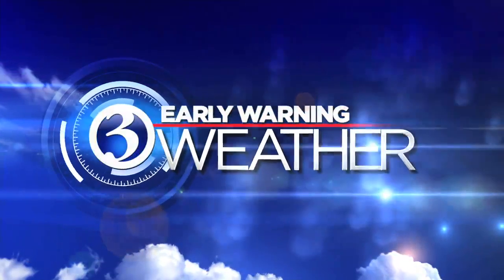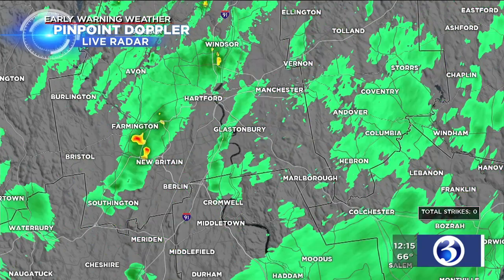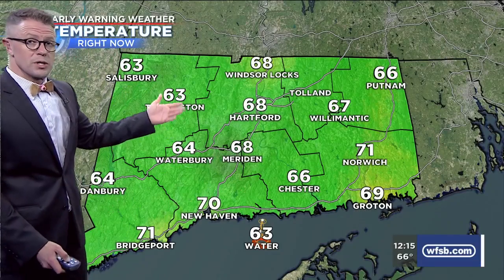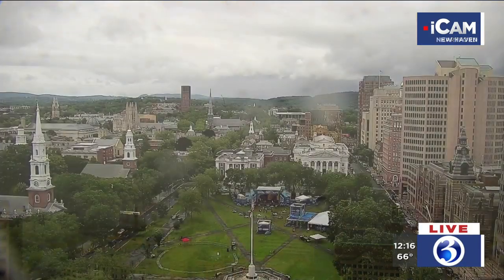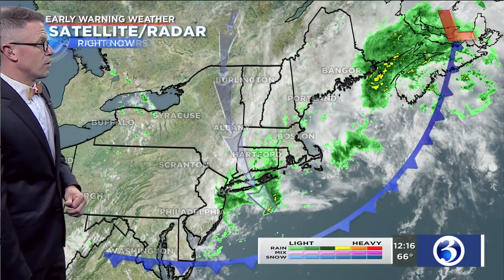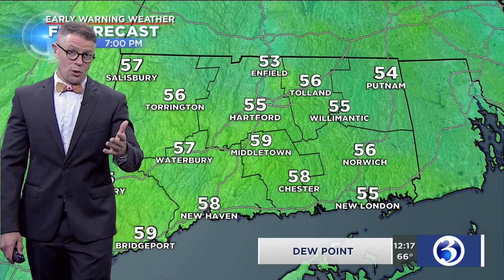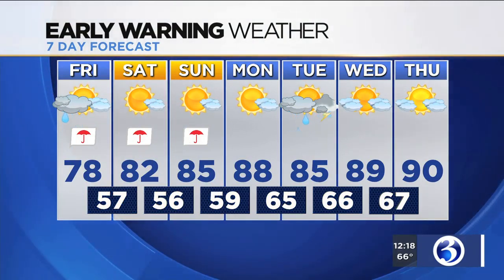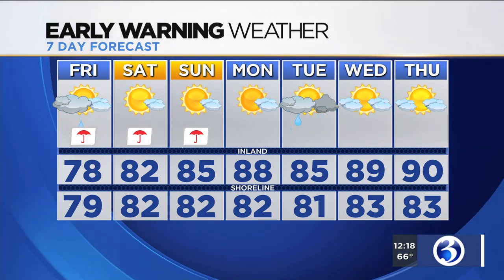FORECAST: Rain moves out later today, nice weekend on tap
After the rain moves out later on Friday, a nice weekend is on the way. Here's the noon forecast.